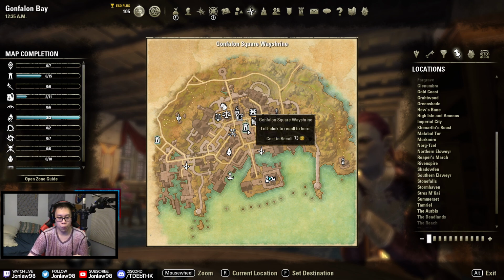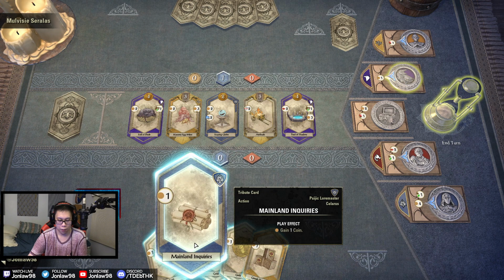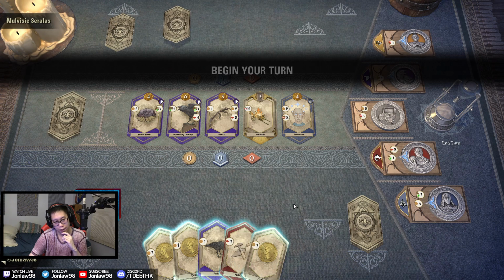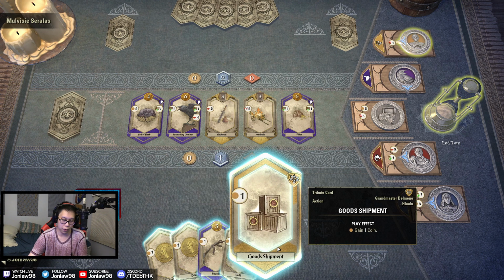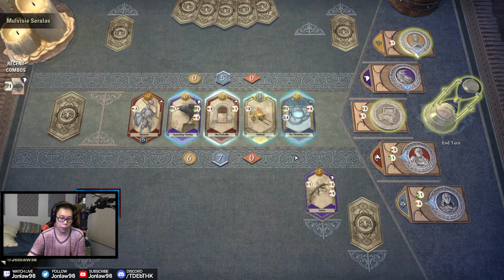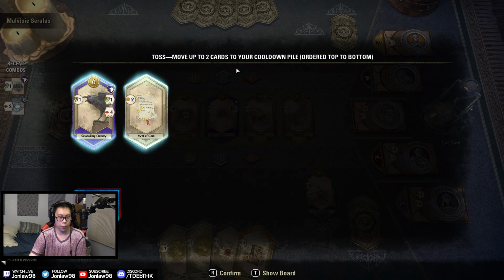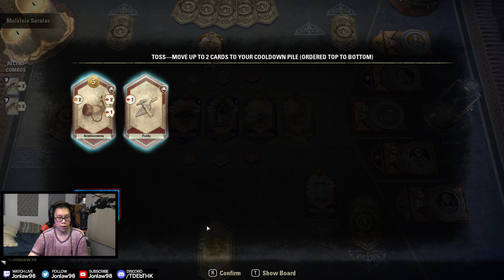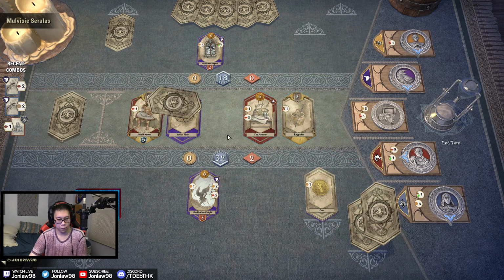TALES OF TRIBUTE CARD GAME Beginner Guide | The Elder Scrolls Online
TALES OF TRIBUTE Beginner Guide | The Elder Scrolls Online High Isle New Card Game on PC with live commentary by Jonlaw98.

Experience an ever-expanding story across all of Tamriel in The Elder Scrolls Online, an award-winning online RPG. Explore a rich, living world with friends or embark upon a solo adventure. Enjoy complete control over how your character looks and plays, from the weapons you wield to the skills you learn the choices you make will shape your destiny.